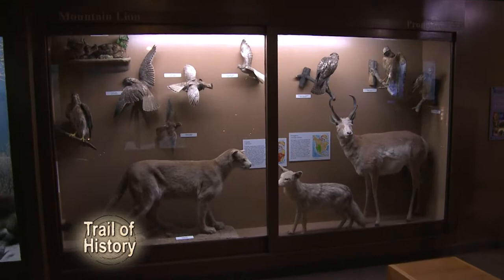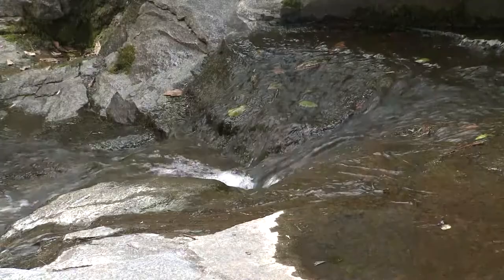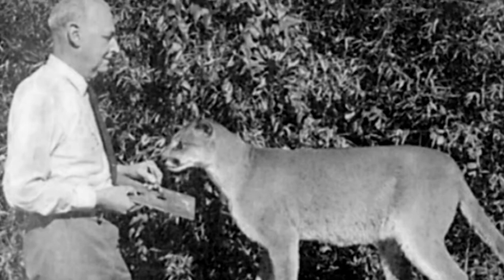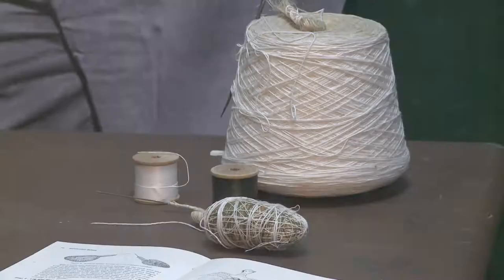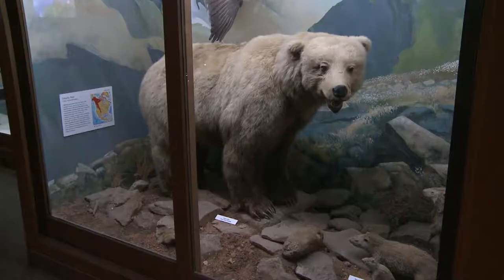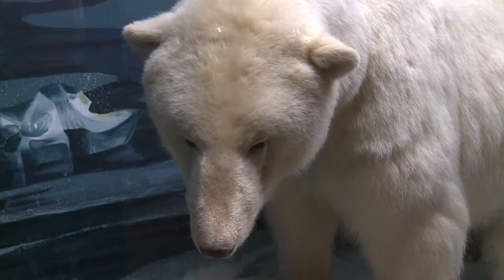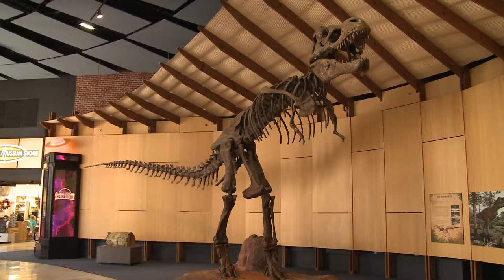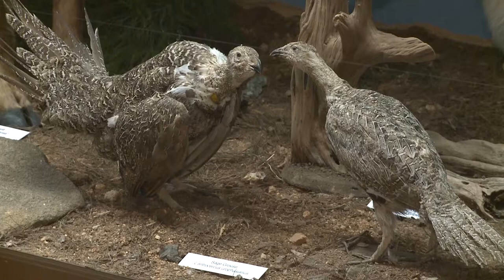The Schiele Museum of Natural History | Trail of History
On the next Trail of History we go west to Gastonia and explore the Schiele Museum of Natural History. It’s home to a massive collection of natural history artifacts, fossils,  live animals, dioramas, Native American pottery, and much more. We’ll learn the story of Bud and Lily Schiele and how their personal hobby and collection gave birth to the museum. We also meet the talented staff who creates the exhibits in house and cares for the live animals.  The effort helps to bring the natural history to life. Tuesday May 7, 2019 at 8:30 pm. The Schiele Museum of Natural History, only on Trail of History.